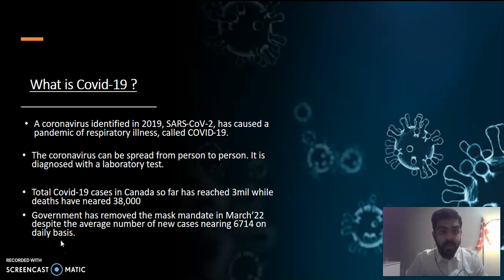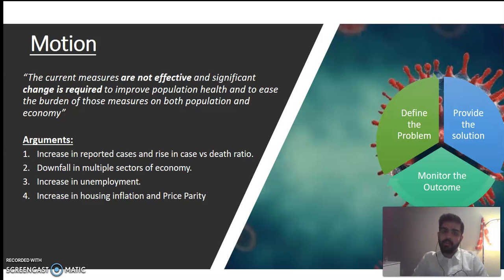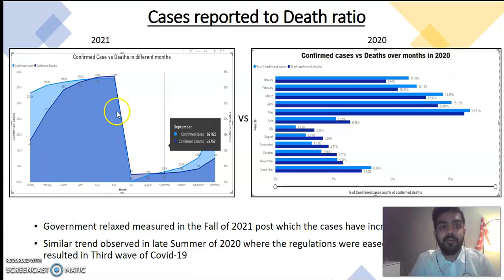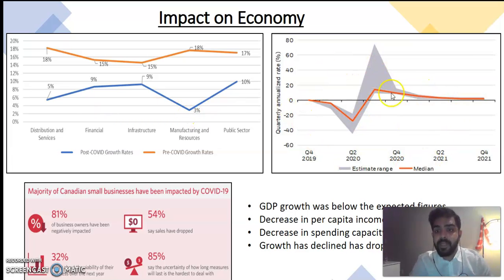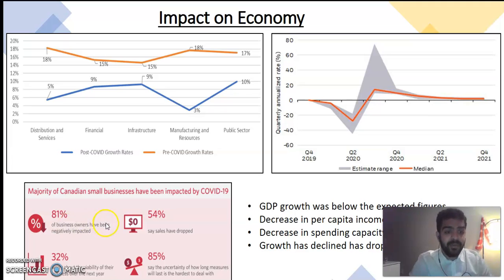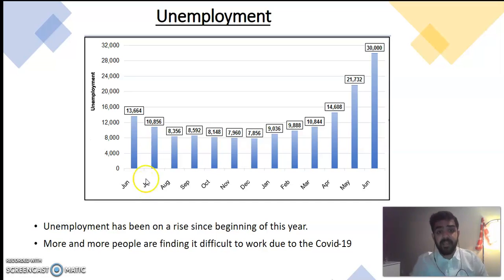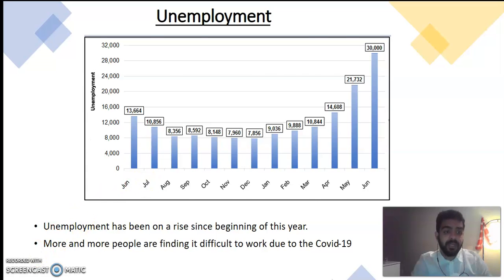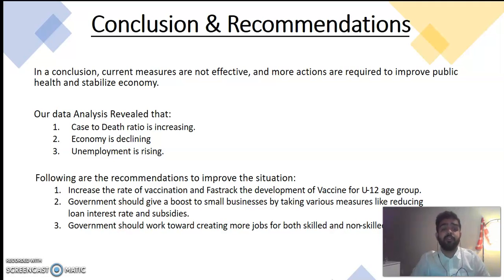2205 02 Sarthak